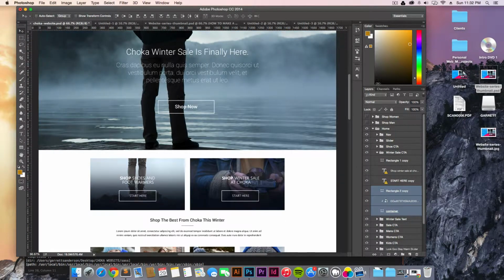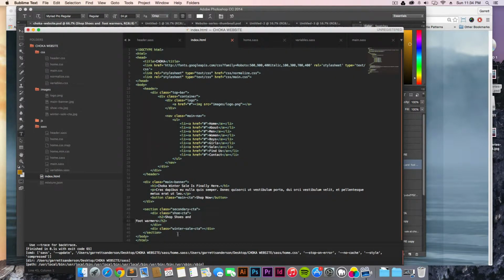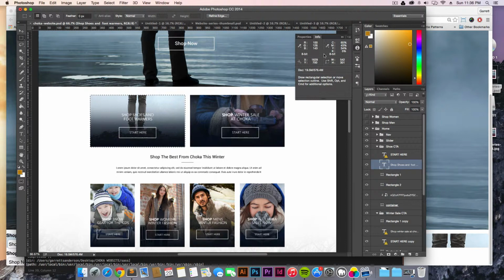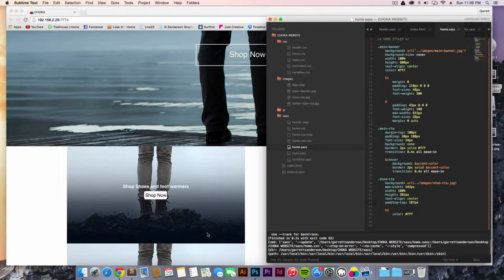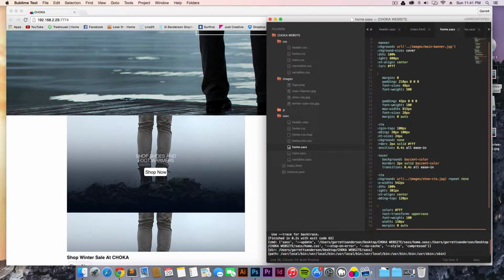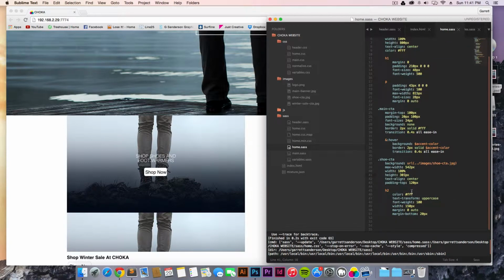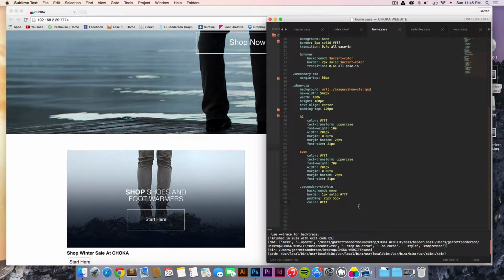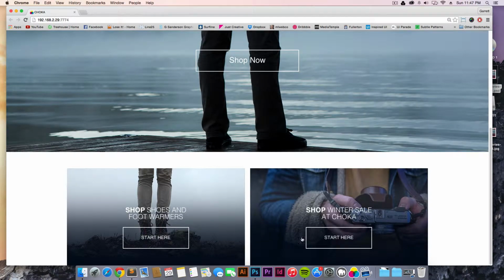How To Make A Website For Designers | Part 3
In this episode I take you through coding the second level call to action. Enjoy!